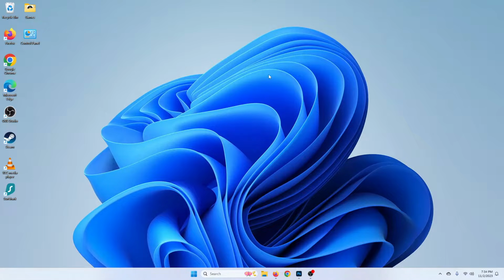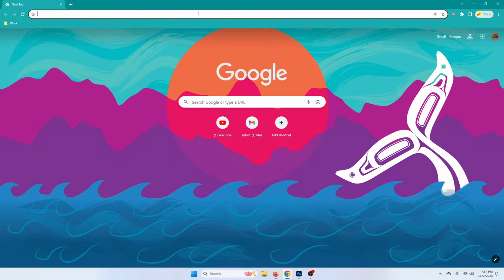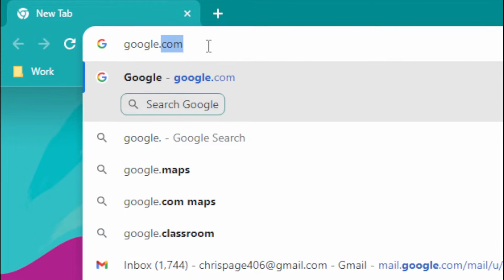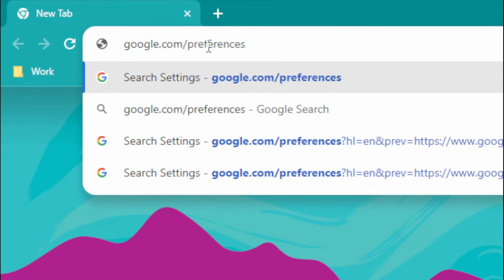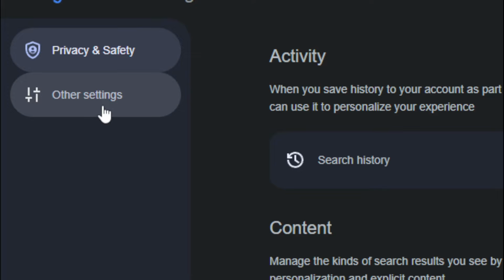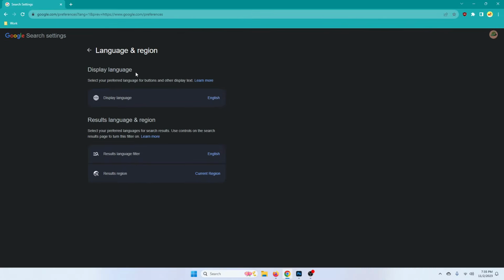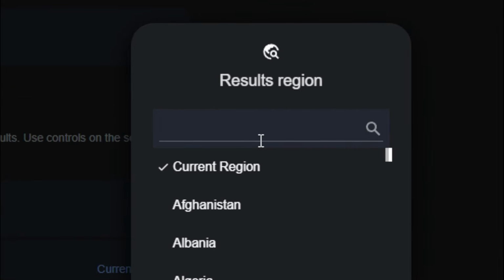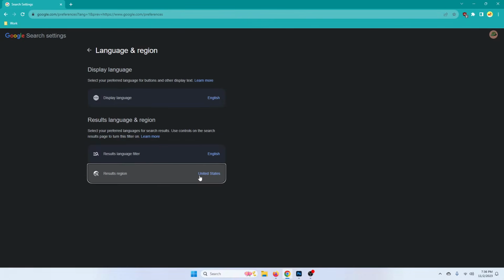How to Change Google Chrome Country Location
In this video I teach you how to change google chrome search results based on country locations. This will make your search results be in the correct country.

"Hello, Chrome users! Ever wanted to access content or services available in a different country? In this video, I'll guide you through the process of changing your Google Chrome country location, helping you unlock a world of possibilities on the web.

We'll take a step-by-step journey to show you how to adjust your Chrome browser's country location, making it easier to access region-specific websites and content. Whether you're traveling, need access to region-restricted content, or just want to explore the internet from a different perspective, I've got you covered.

If you encounter any hurdles or have questions along the way, don't worry; I'll provide solutions for common issues and practical tips to make the process seamless. By the end of this video, you'll have the power to change your Chrome's country location, expanding your online horizons.

So, join me in this video, and let's explore the digital world beyond borders. Get ready to change your Google Chrome country location and experience the web from a new, global perspective!"